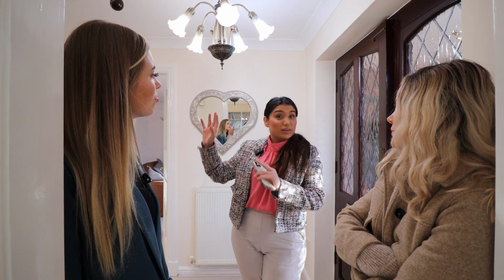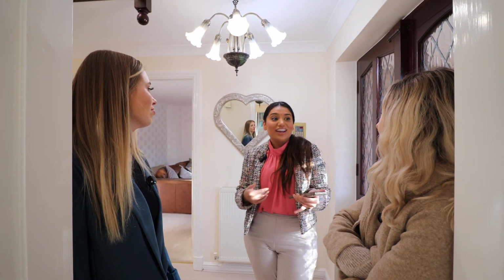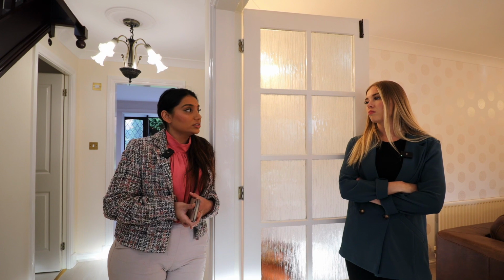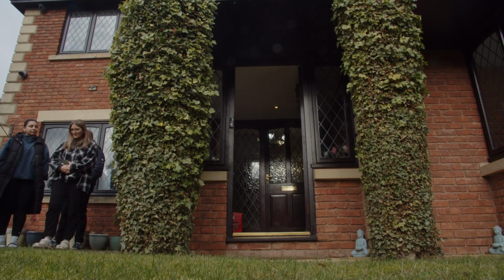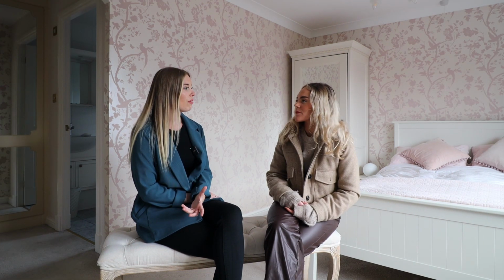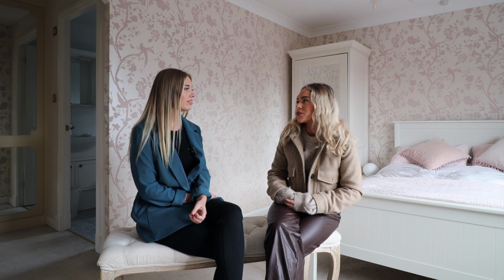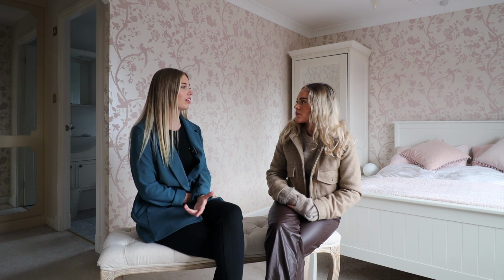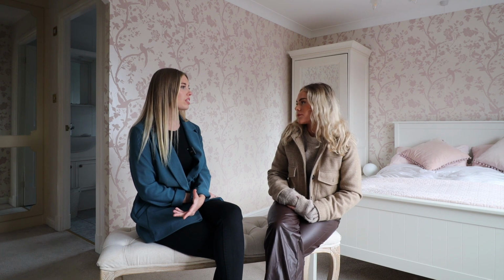OPEN HOUSE STRATEGY AND WHY ITS IMPORTANT EVERY SELLER USES THIS STRATEGY!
Come with me on a behind the scenes video with Raji Khaira and the Luxury Property Partners team to understand why it is important to utilise an open house when selling your home.

I am on a mission to help educate sellers on what is the best way to get the best possible outcome and tips and tricks to make the whole process less stressful.

Follow for more info over the coming months!